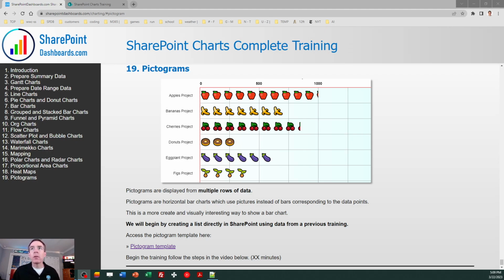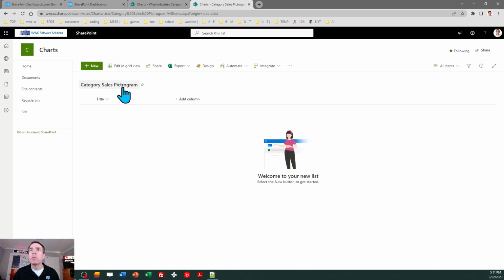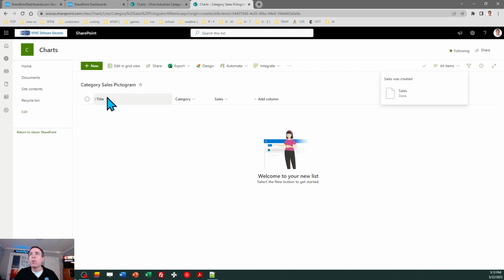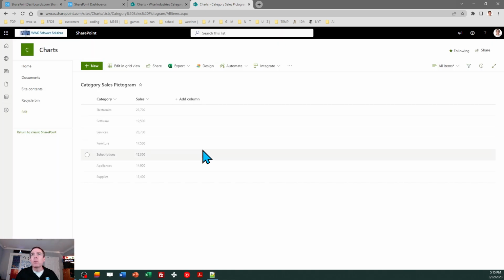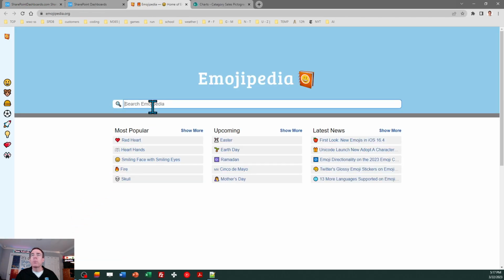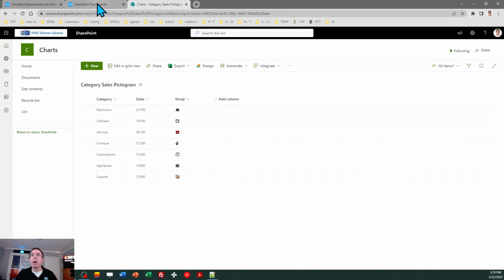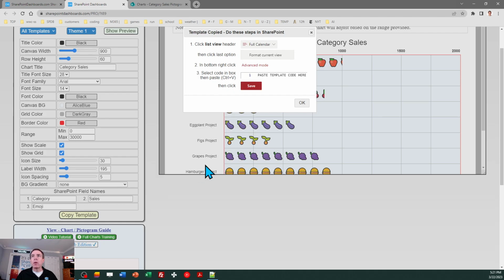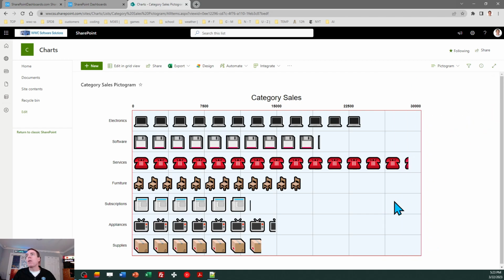SharePoint Charts Complete Training - Pictograms (Part 19)